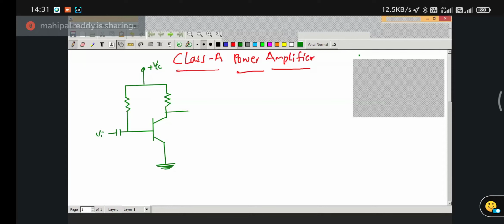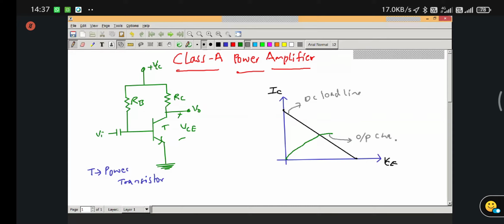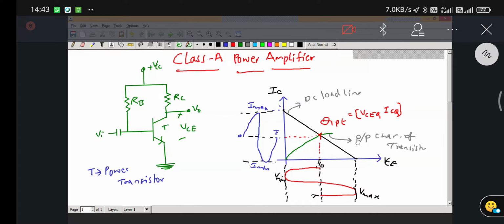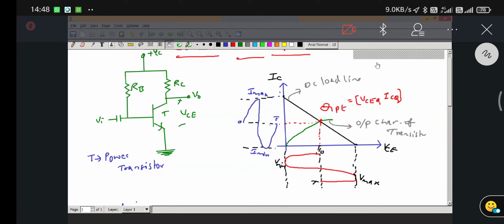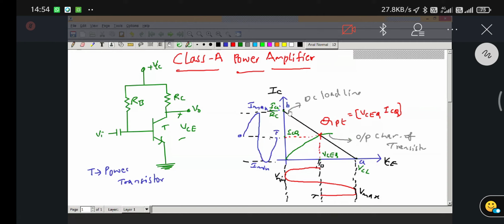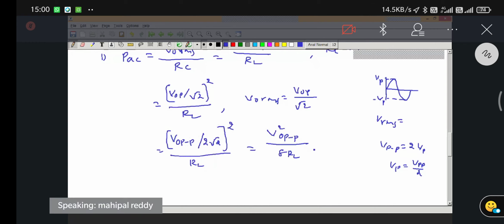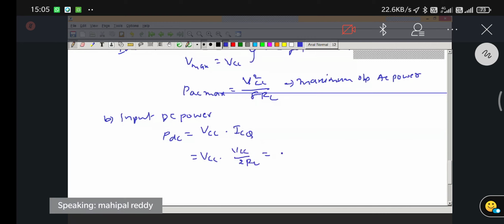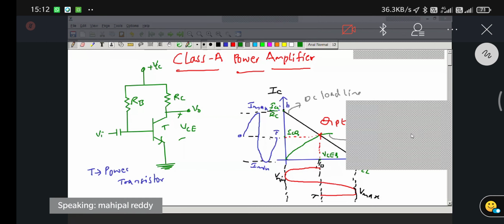AE on 28/01/2021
Screen recording of Analog electronics class on Thursday,28/01/2021 which was held in Cisco WebEx meeting for EEE 2nd year students at JNTUH college of engineering,Manthani.